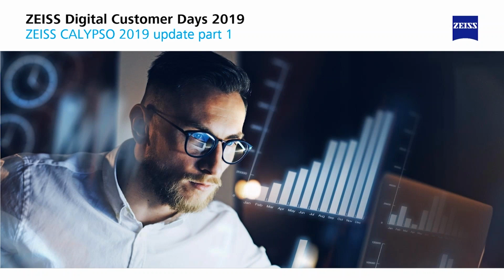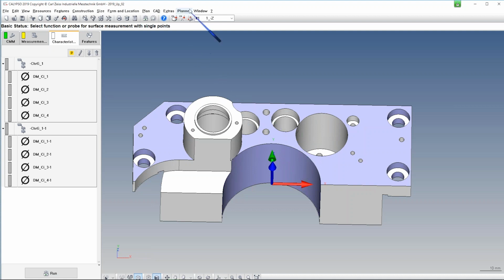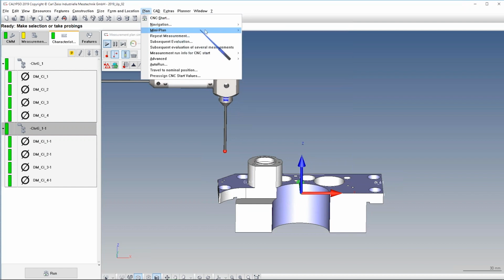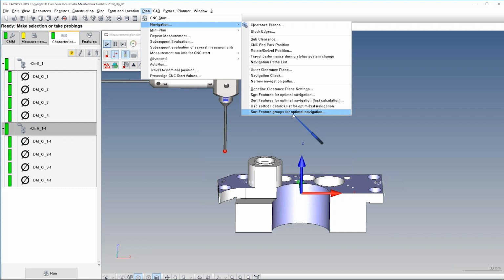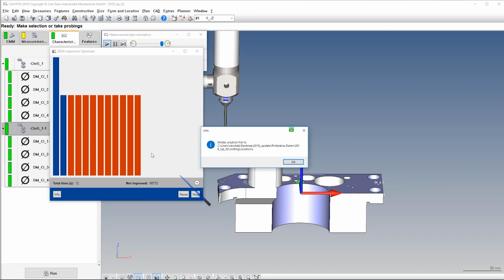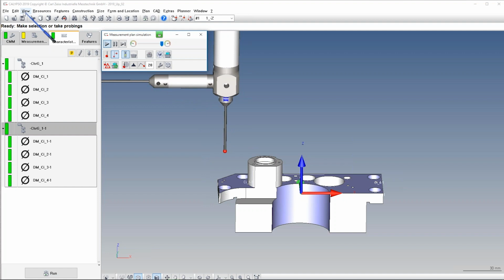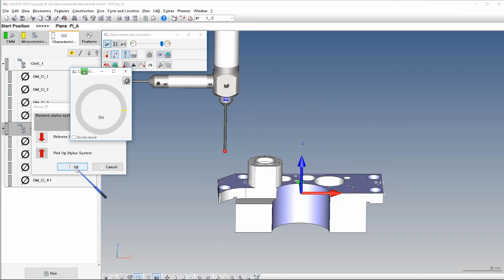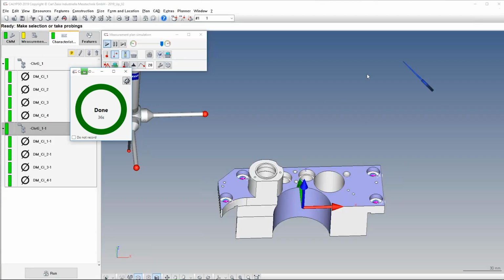LOT ZEISS CALYPSO 2019 EN Module 1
Excerpts from the Academy Metrology Live Online Training Weeks 2019.